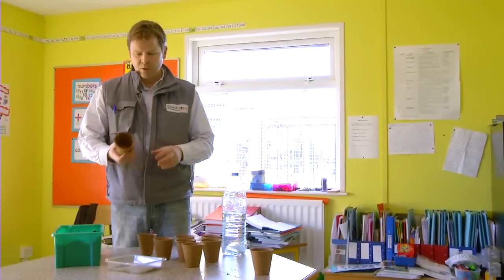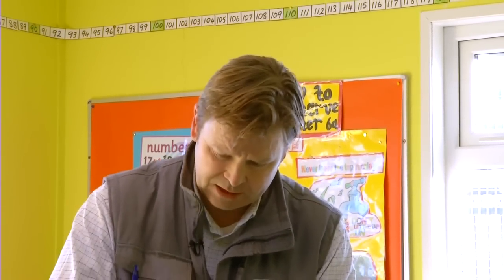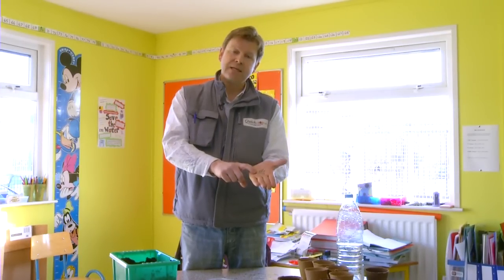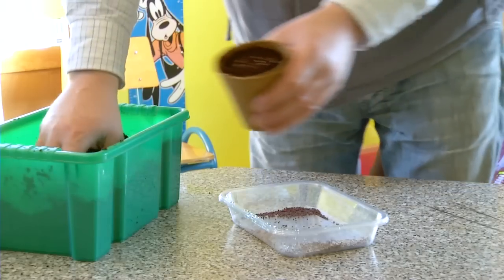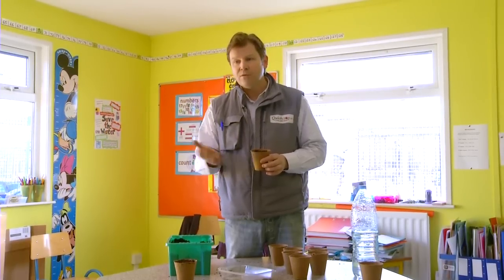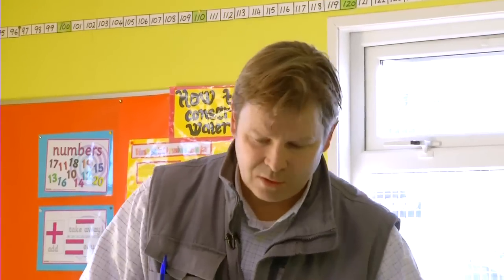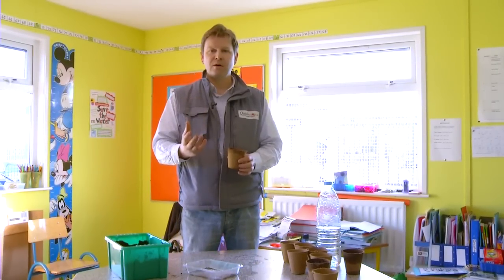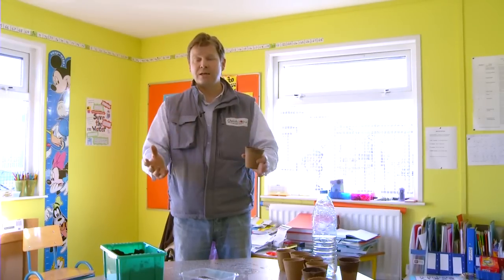INCREDIBLE EDIBLES 2011, CHAPTER 2: GERMINATING LETTUCE